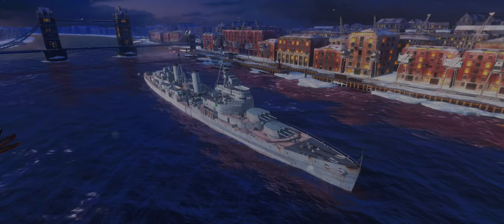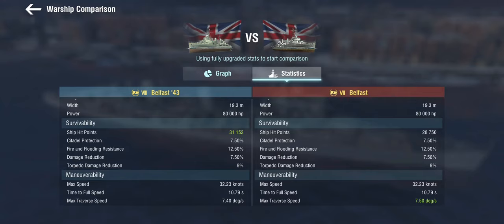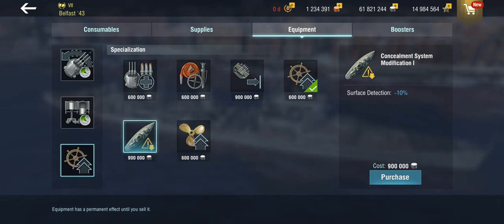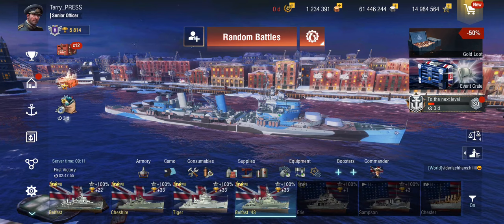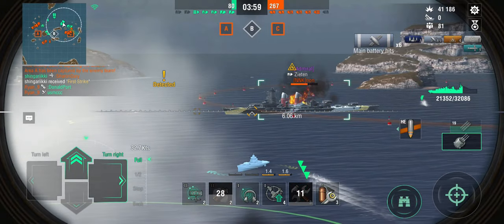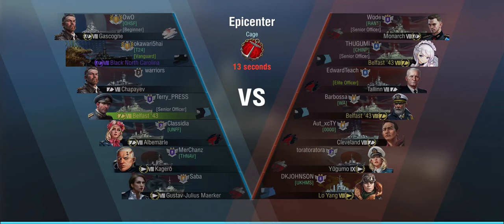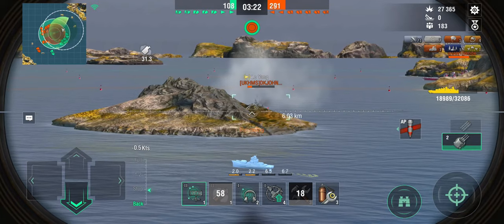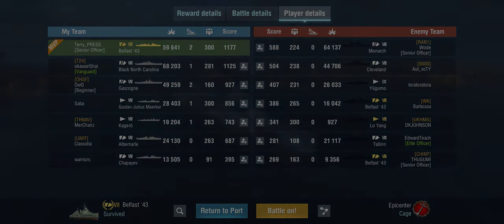World of Warships Blitz - British premium cruiser "Belfast '43" review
The Belfast at tier 7 is a common occurrence in competitive games, due to her... well, let's say very powerful setup. Now we get ... the Belfast, but in an earlier configuration, at tier 8. Confused yet?

00:00 Intro
00:21 History
02:56 Stats
07:27 Build
15:04 Battle 1
23:03 Battle 2
30:24 Conclusion